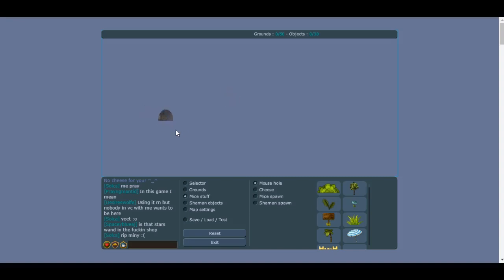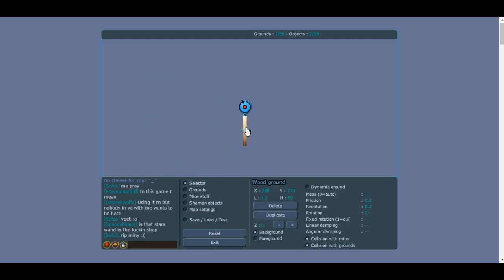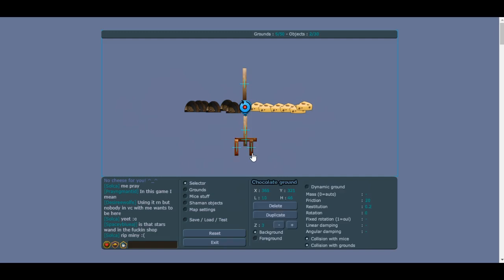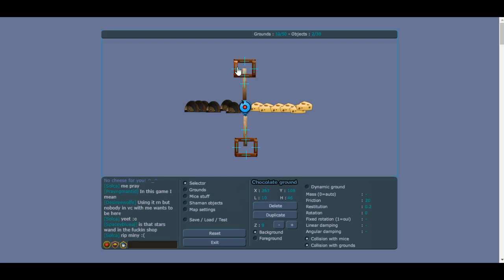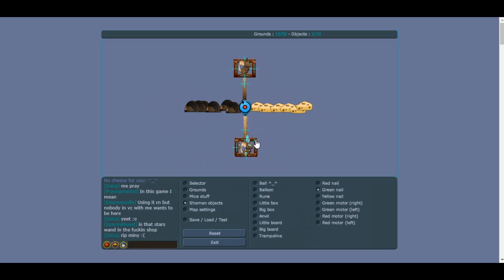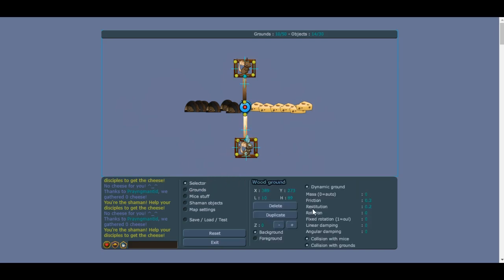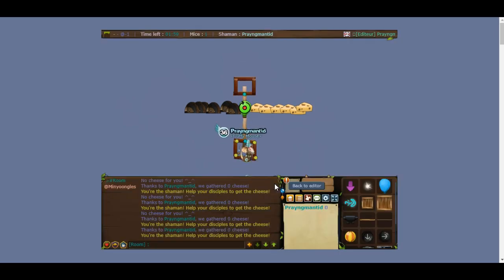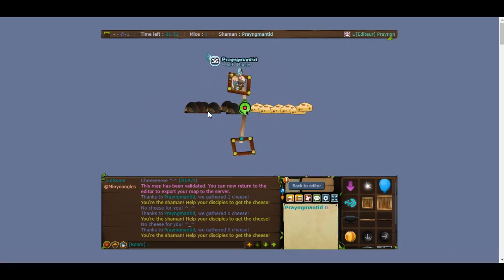Making a Ferris Wheel- Transformice